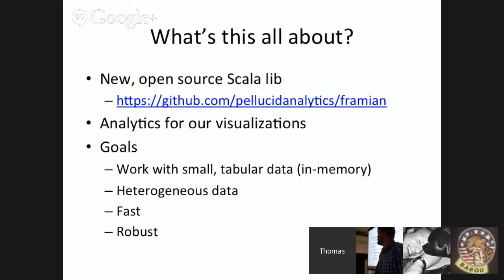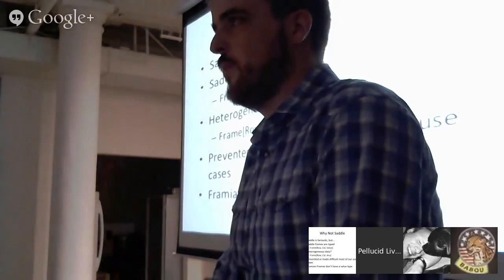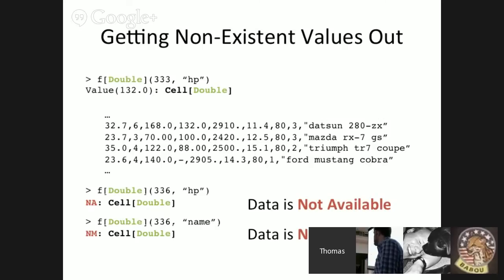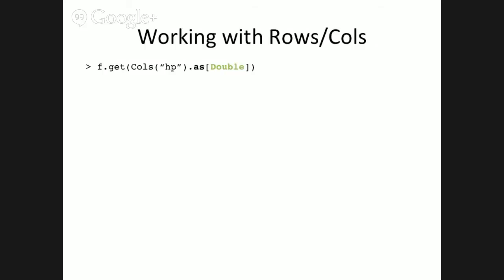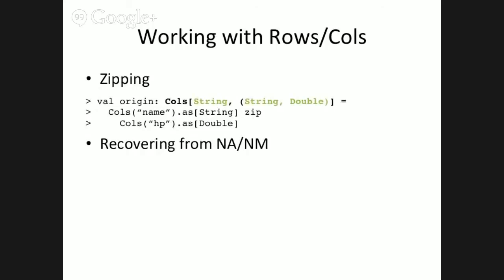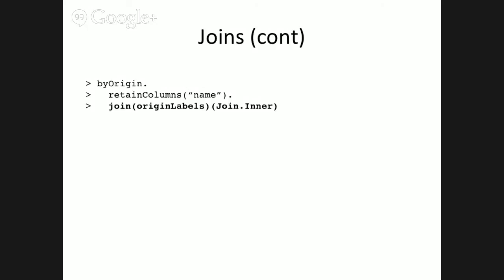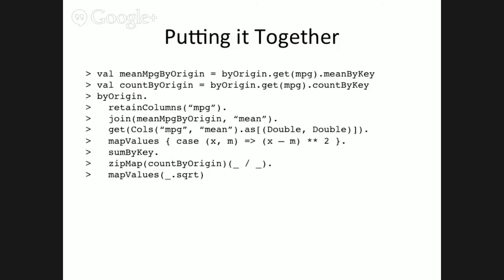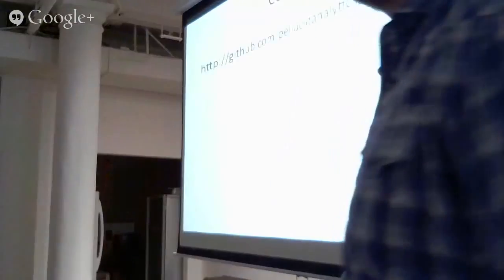Tom Switzer - "Manipulating Data with Framian" at NY Scala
A lot of tools exist for performing off-line, ad-hoc data analytics, or on-line data analytics when the data can be defined ahead of time. However, there are few simple libraries for working with and analyzing data on-demand, such as when generating visualizations for the web. In these cases, the data isn't defined until the visualization or analysis is required, so many of the traditional data analytic tools don't apply.

Framian is a recently open sourced library, written in Scala, which aims to provide simple abstractions for working with typed, ordered series data (eg. time series), as well as heterogeneous data tables (similar to R's data frame). This talk will give an introduction to Framian, some of the key concepts and abstractions, and show some examples of how Framian can make working with "small" data better.